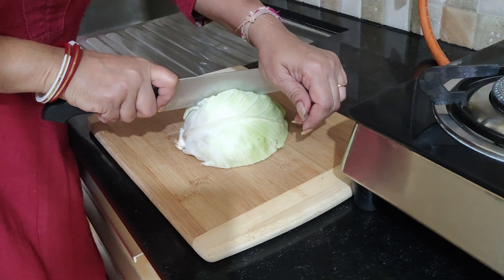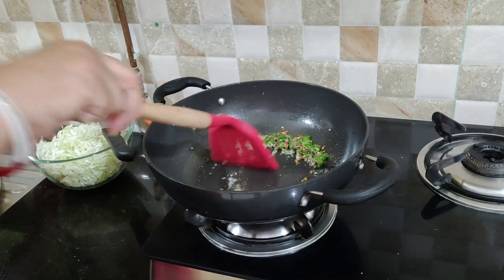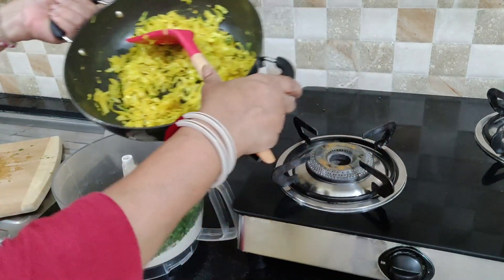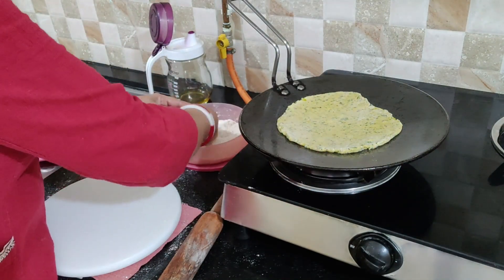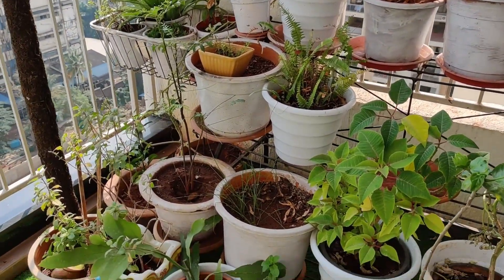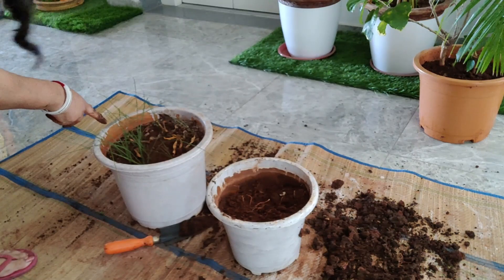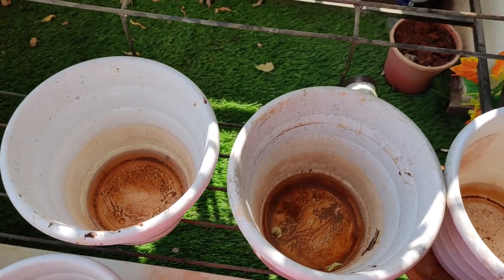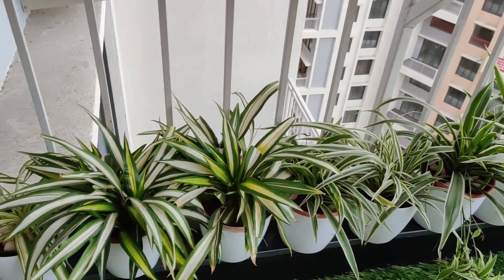Cabbage Paratha /पत्ता गोभी पराठा बिलकुल अलग अंदाज़ में और Balcony garden की सफाई # Hara BharaTuesday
Hi
On a " Hara Bhara Tuesday" I'm sharing an amazing recipe of Cabbage Paratha in an absolutely different style.Please do give it a try. Also sharing the cleaning and reorganization of balcony garden.

Cheers
Charu